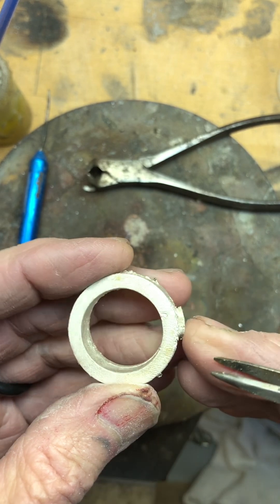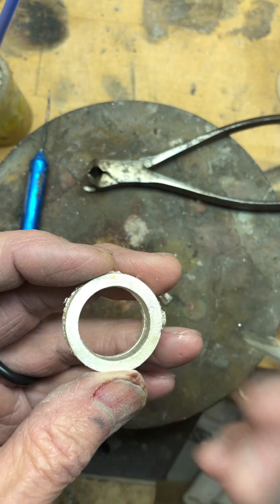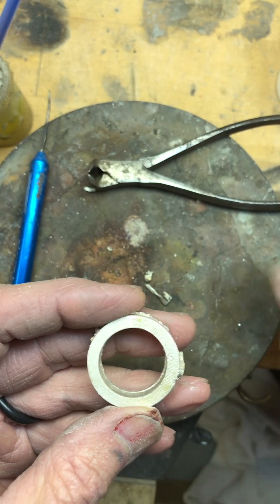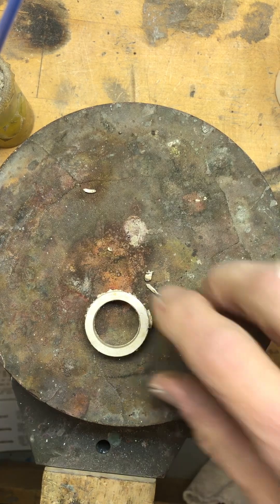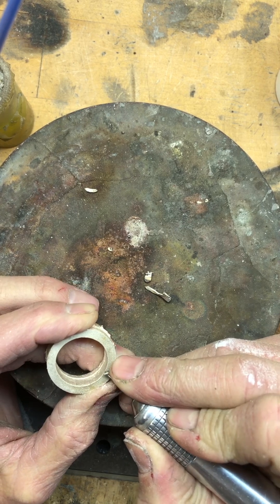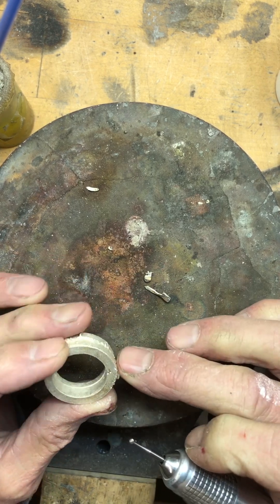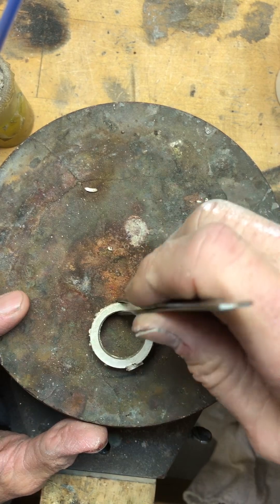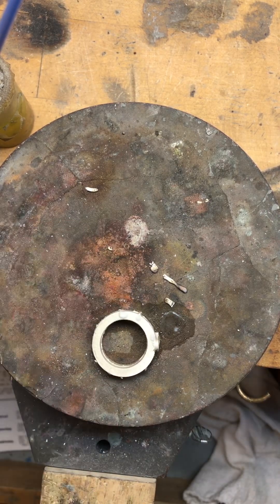Step 1: Sand Cast Wedding Band - Filling Pits by Fusing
How I fill pits in a sand casting sterling silver wedding band using a torch capable of producing a strong oxidizing flame and melting the bits of metal into the pits.